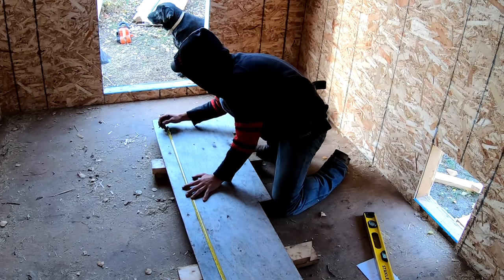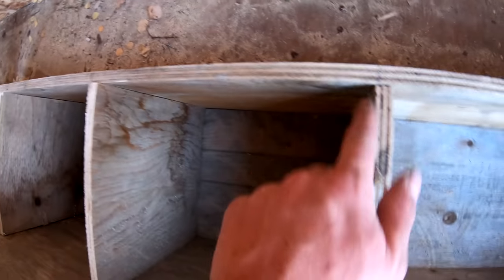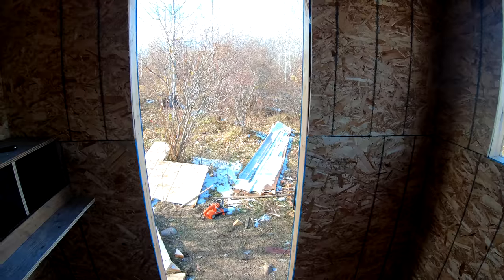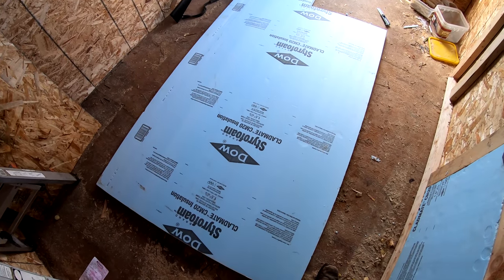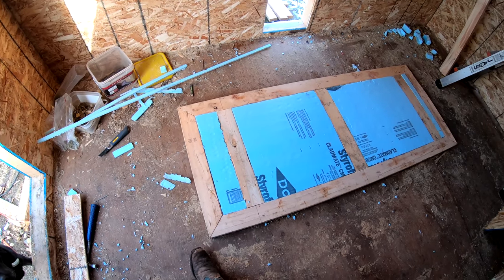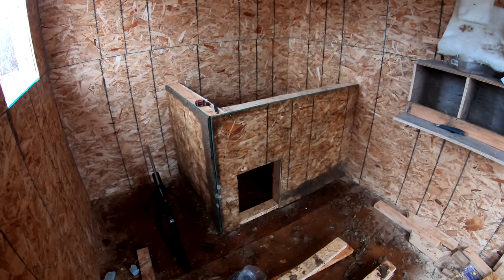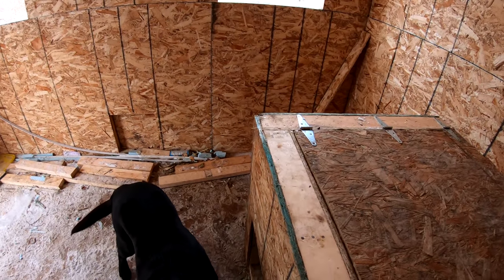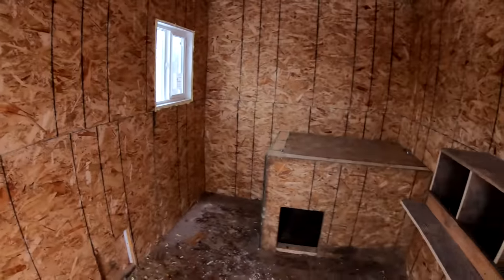Building a Chicken Coop Pt. 7 Nesting Boxes, Doors, Windows, Plus a Coop Inside the Coop!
In this video we will be working on the finishing touches on the inside of the chicken coop, getting everything ready for my hens before winter here. We build nesting boxes, insulated doors, install windows, as well as build a chicken coop inside the coop!

17-year-old finishes high school and moves to live alone with his dog in the Canadian Wilderness. I had no real interest in pursuing a specific career path, and the stress and pressure of deciding what I was going to do was driving me crazy. I then realized that there was nothing stopping me from pursuing my dream life living off the grid in a self-reliant lifestyle. I headed to the north woods and began building a small cabin/tiny house. I plan to power the entire homestead with renewable energy, specifically solar power. As for water supply, I plan on a rainwater collection system in the summer months, and will retrieve water from the lake in the winter. The off the grid cabin will be heated with a wood stove that I will also use to cook on. Outdoor living in so incredibly peaceful as you are so in touch with nature. Eating natural foods and wild game provided from the land and simple, responsible living is good for the soul. I have chickens that will soon be producing eggs as a constant food source, and living next to a remote lake I also have northern pike as a constant food source. In the future I will be planting a garden and growing organic food! Join me and my dog, Cougar as we live off the land in the remote North. We are working on building an off the grid homestead to develop a life free from social and economic stress. The entire progression and development of the off the grid homestead will be featured on the channel. We will also feature content on bush craft, survival, outdoor living, primitive technology, outdoor cooking, fishing, hunting, and trapping as well.

Traplines and Inlines Hat

Traplines and Inlines T-Shirt